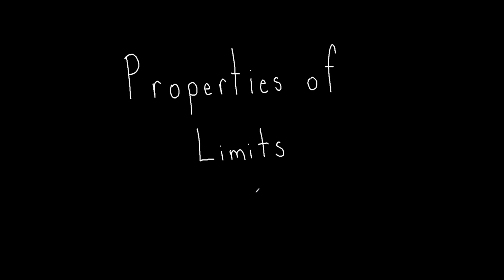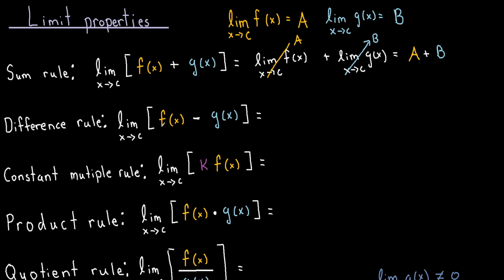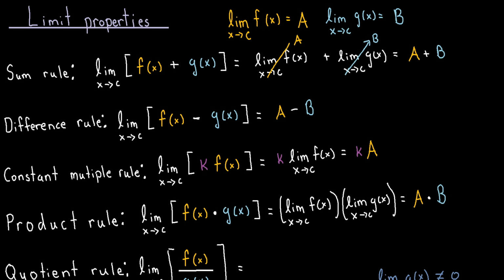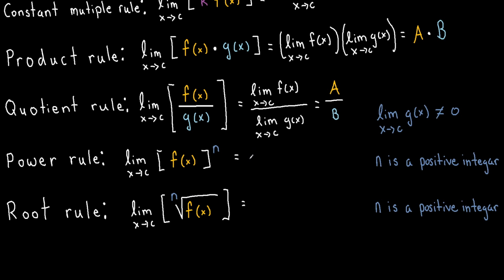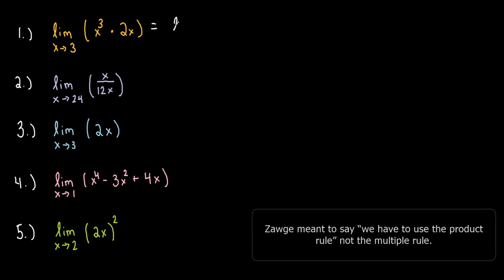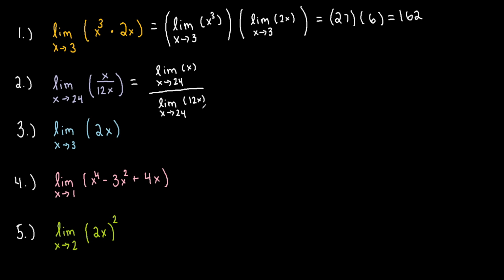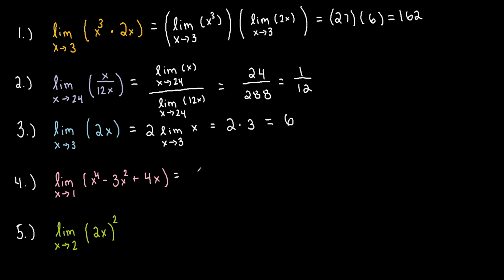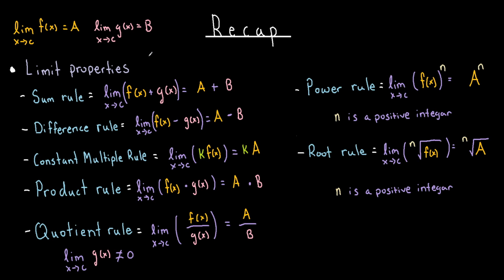Limit Properties | Calculus | Unit 1 | Zstudents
In this video, I will go over several limit properties and solve some limit problems using these properties

Time stamps
0:00  Title
0:06  Lecture
5:09  Problems
9:29  Recap

Follow the official Zstudents Instagram to be updated about new content!